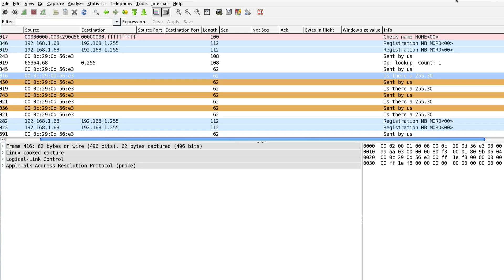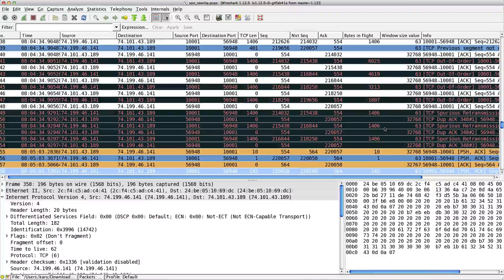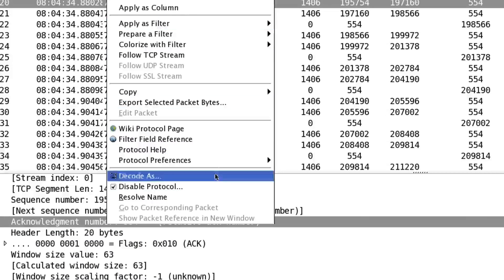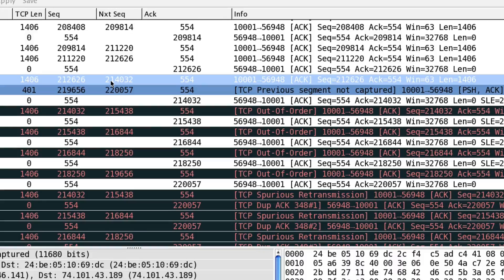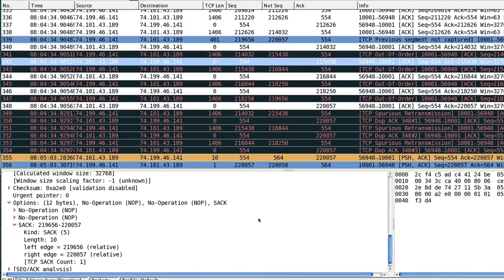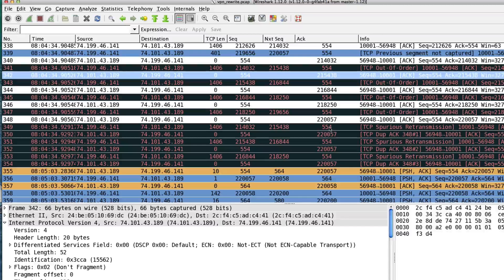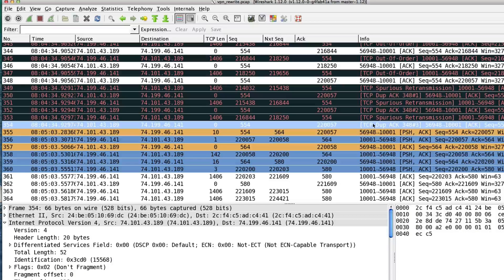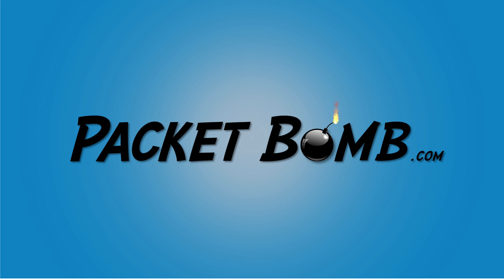How to Do TCP Sequence Number Analysis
But more importantly, WHY you should do TCP sequence number analysis. Well, you know all those black and red packets in Wireshark? Sure, you've seen them, right? Scary, huh? What if someone says there's a problem and you see a bunch of those packets in Wireshark. Is that the problem?

This video will show an example of a scary looking section in a capture and walk through exactly what's going on and if it's a problem or not. If you're going to learn packet analysis, it is key that you understand what sequence numbers are for and be able to follow the action in the capture as it relates to the stream of data being tracked by those sequence numbers. The Wireshark Expert Info is just a guide, you need to be able to determine if it's trustworthy and correct.